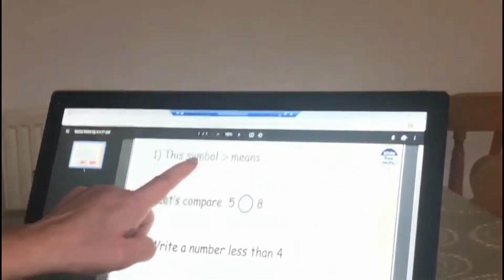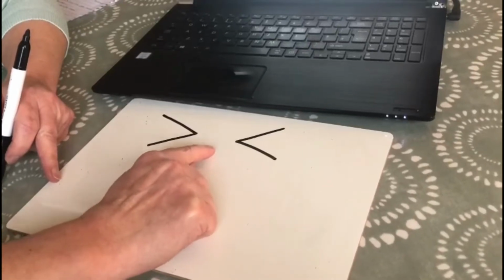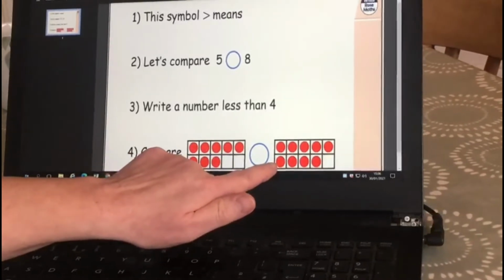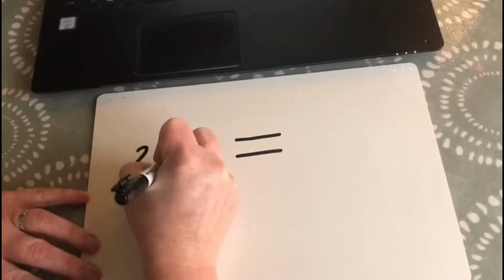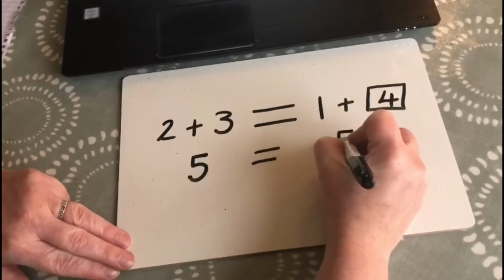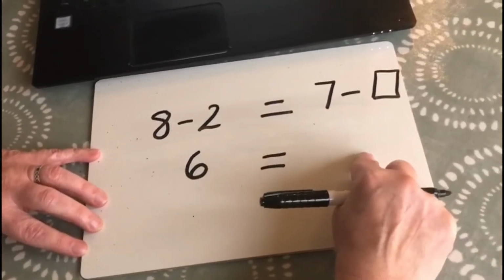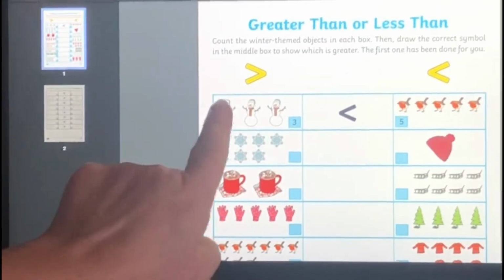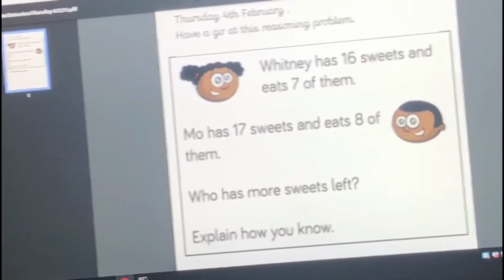Year 1 Maths | Thursday 4th February